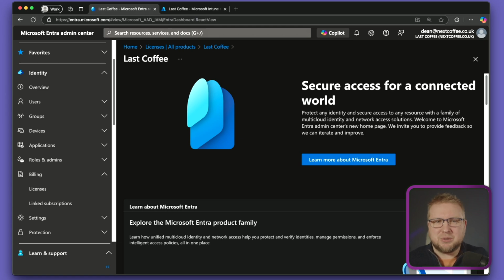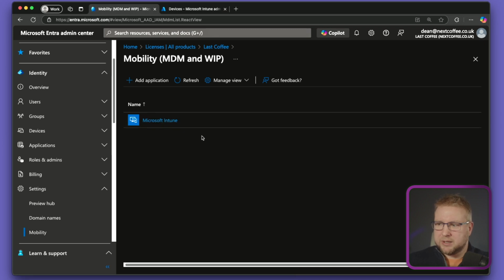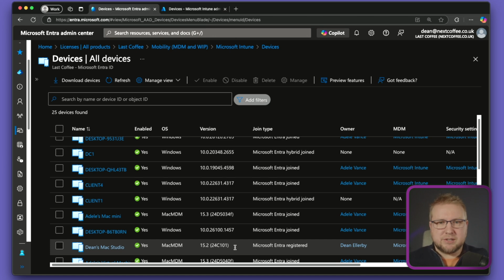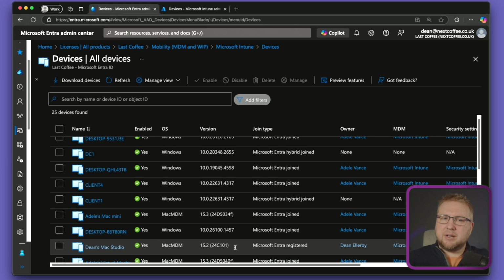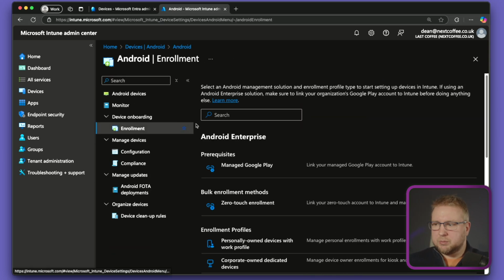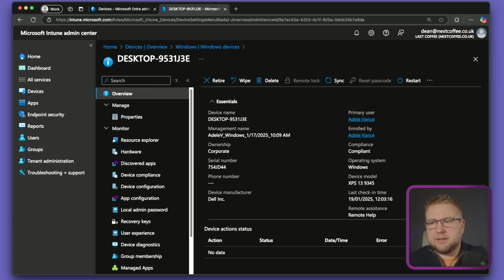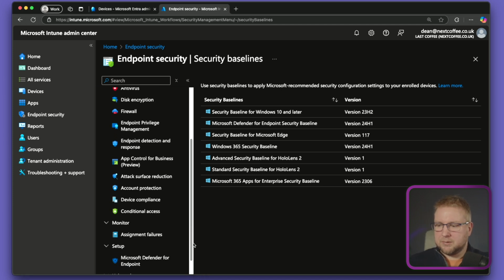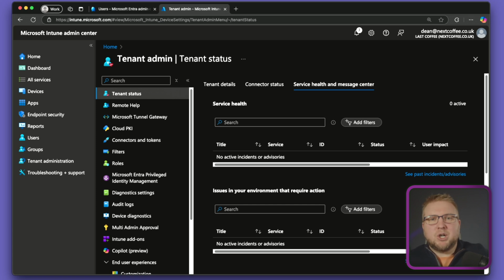The Ultimate Microsoft Intune Guide (2025 Edition)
Like this? You'll love my full course covering Intune for Windows devices. Here's a sneaky discount. Enjoy.

Take a step back and explore Microsoft Intune;

what it is, how it works, and why it's becoming the go-to solution for device and app management. In this video, I’ll walk you through licensing, device enrollment (Windows, macOS, iOS, Android, Linux), application deployment, endpoint security, and more.